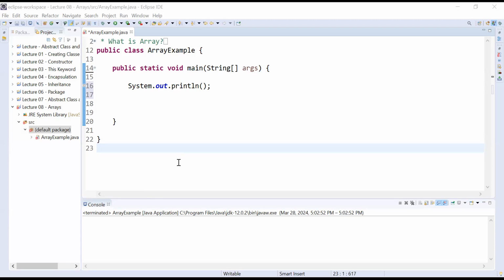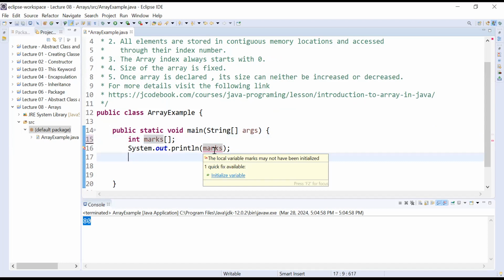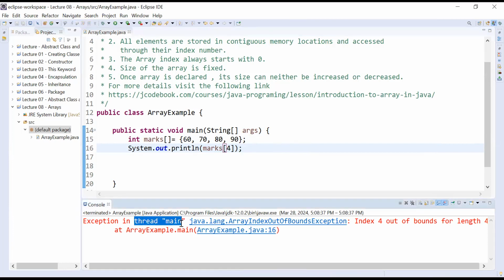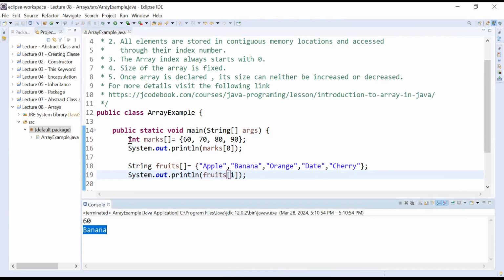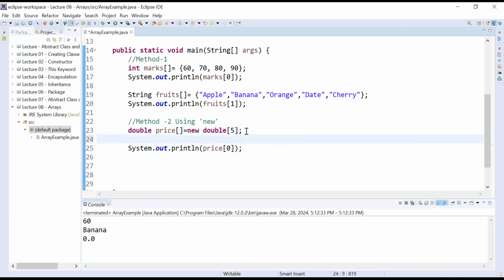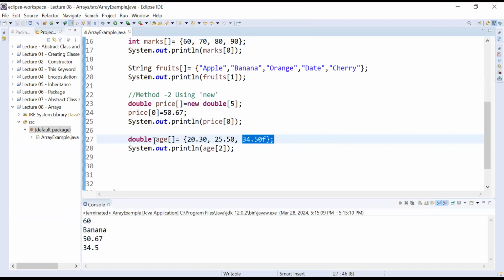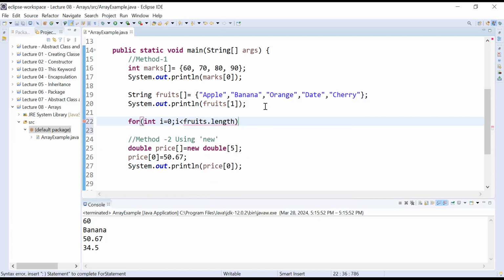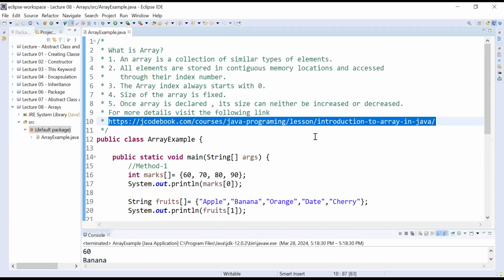#29 Understanding Array in Java using Eclipse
In this video lesson, you will learn the concept of Array in Java using Eclipse.